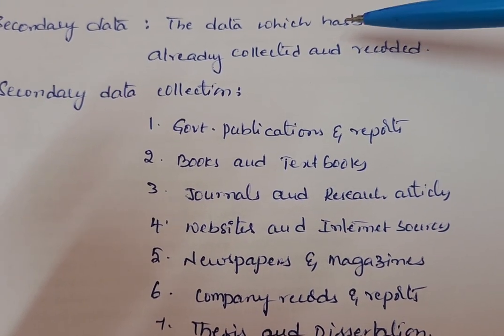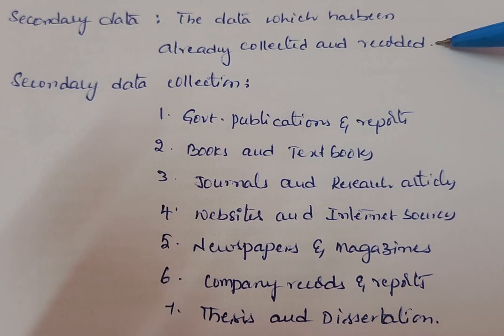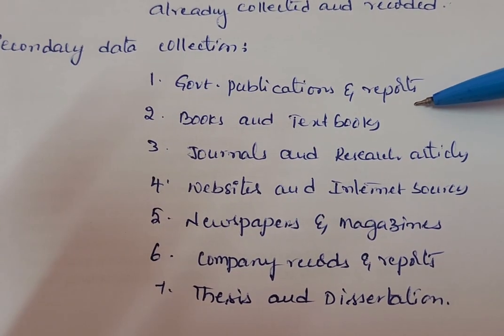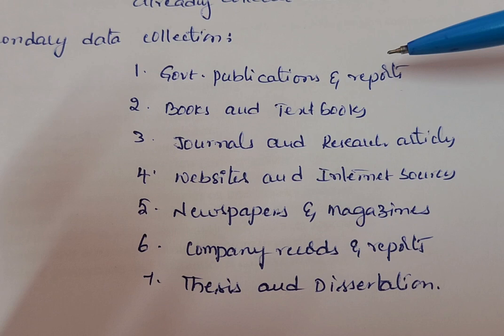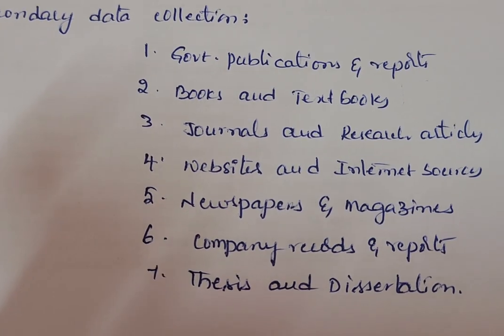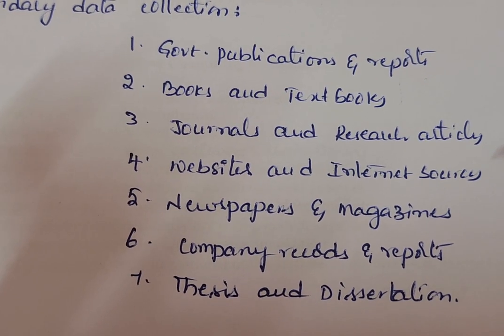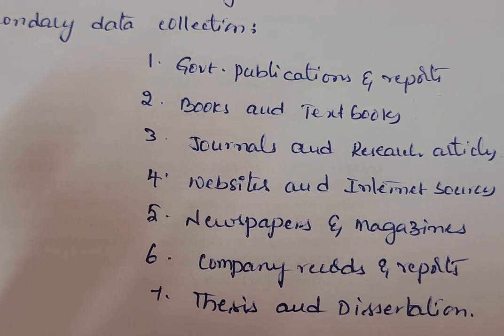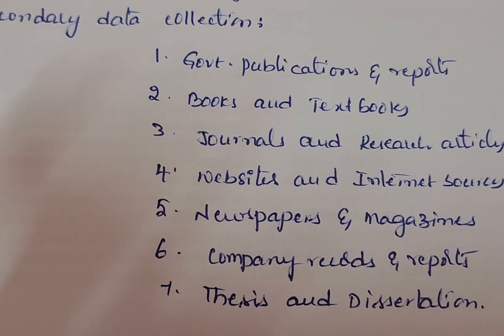Secondary Data &Collection methods@Research Methodology@Data Analytics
Secondary data Definition
Sources of Collection
Statistics
Research methodology
Data Analytics